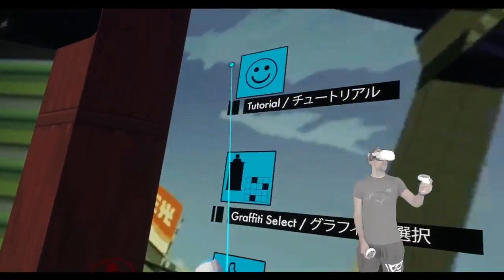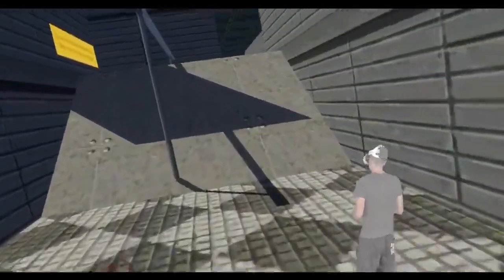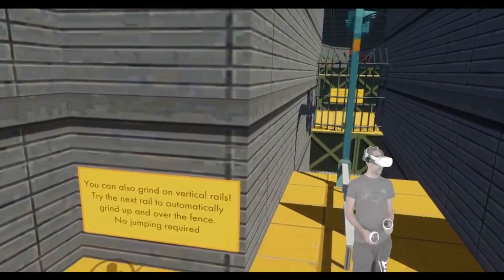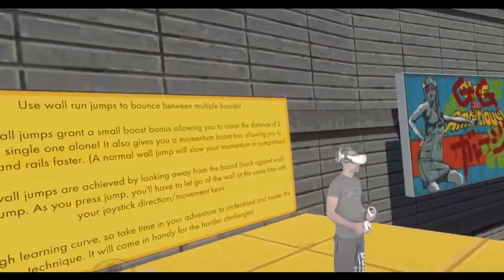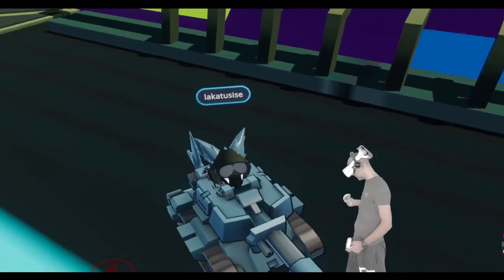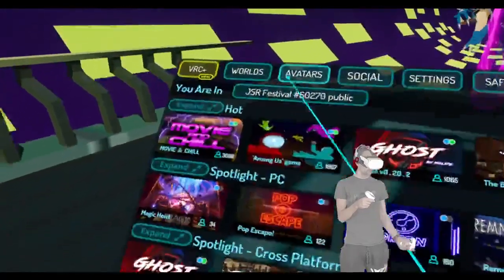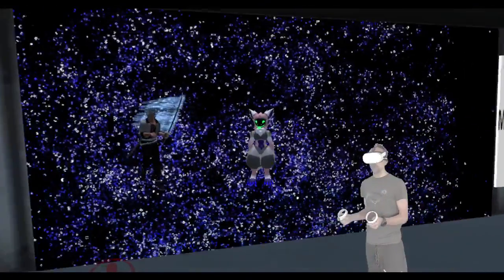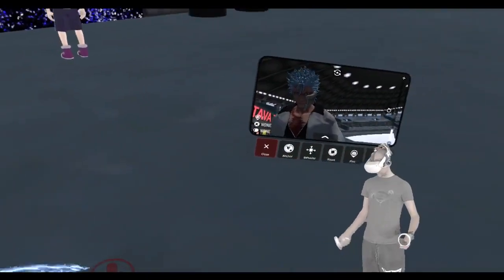The Academy - Meta Quest - VR CHAT - Rails & Avatars